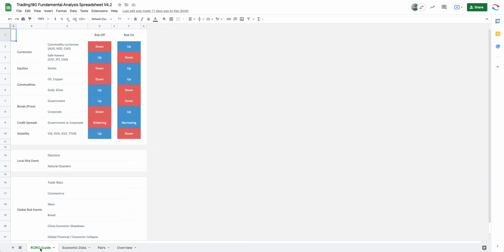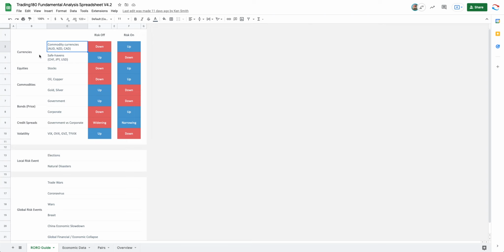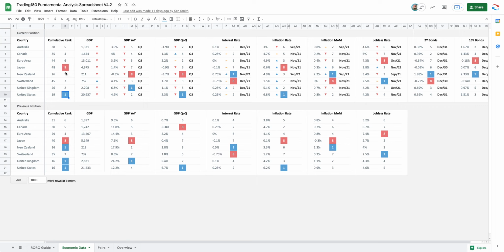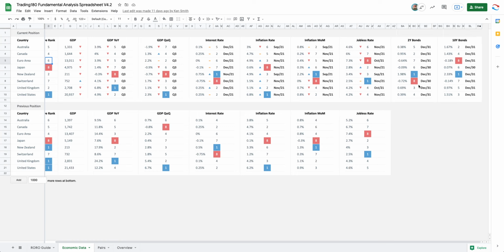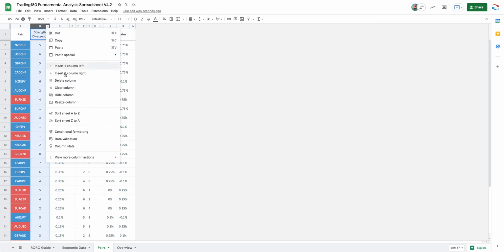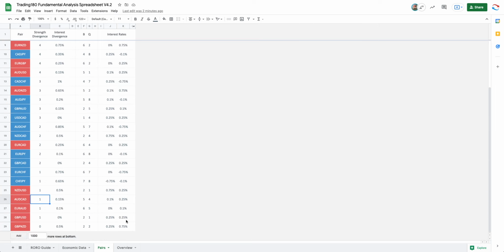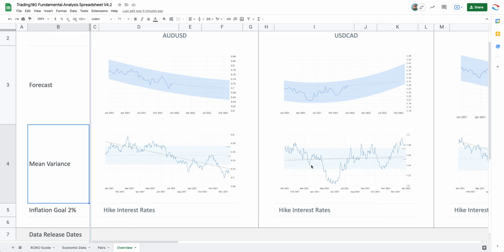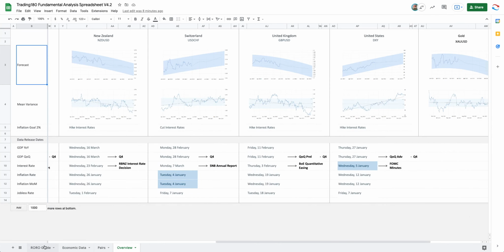55 how to use the fundamental analysis spreadsheet v4 2 mp4